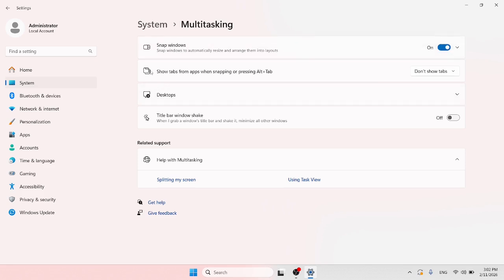How to Show Tabs from Apps When Snapping in Windows 11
Learn how to show tabs from apps when snapping windows in Windows 11 using multitasking settings.